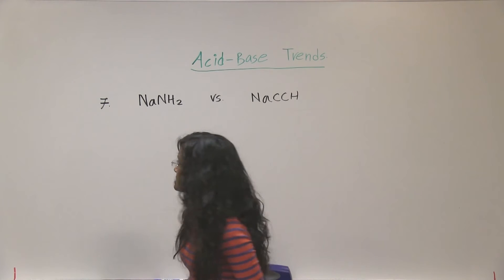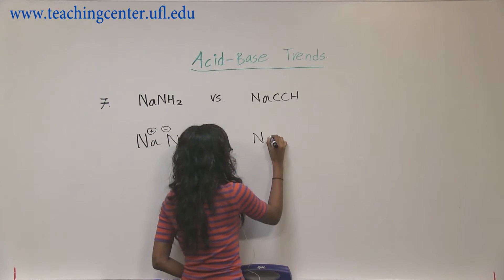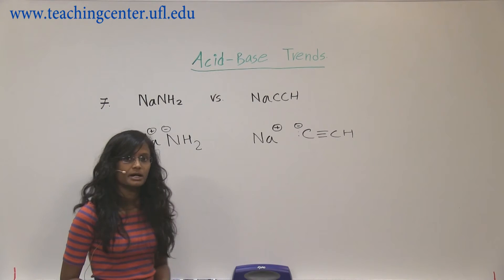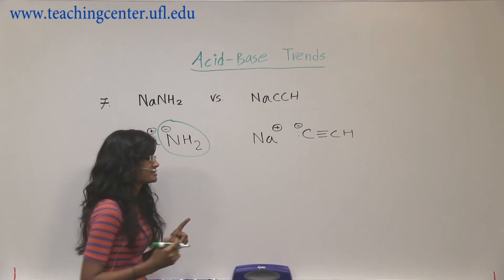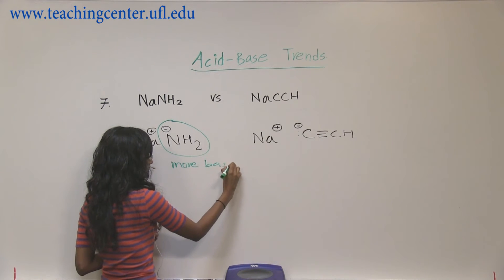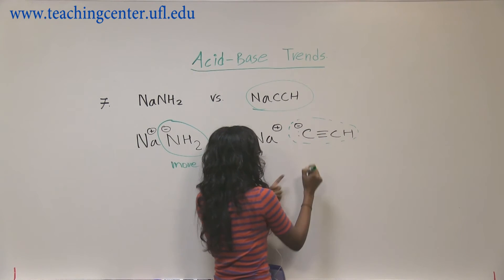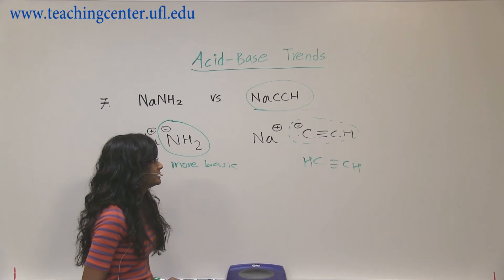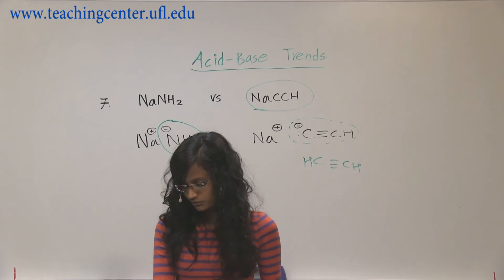NaNH2 vs NaCCH